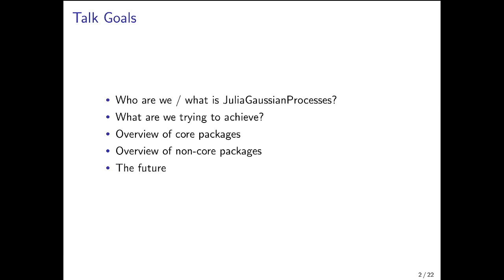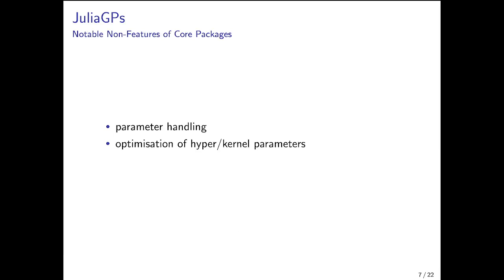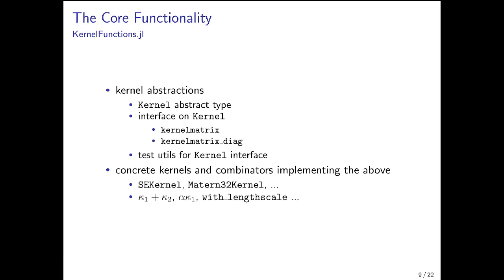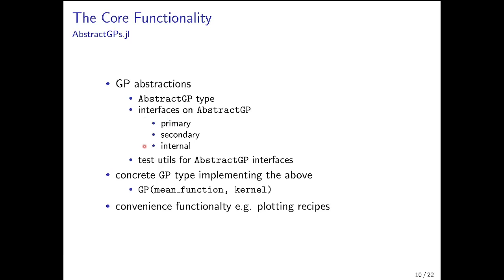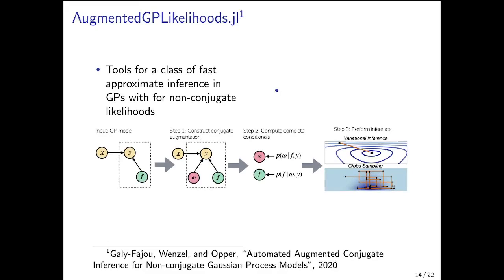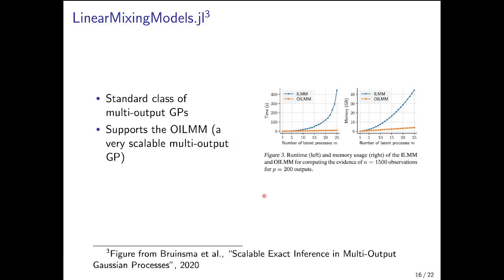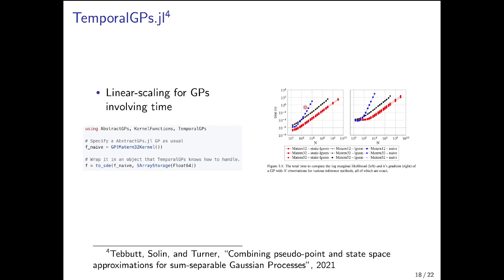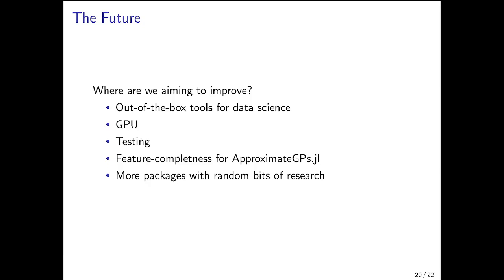Julia Gaussian Processes | Will Tebbutt | JuliaCon 2022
Julia Gaussian Processes (Julia GPs) is home to an ecosystem of packages whose aim is to enable research and modelling using GPs in Julia. It specifies a variety of interfaces, code which implements these interfaces in standard settings, and code built on top of these interfaces (e.g. plotting). The composability and modularity of these interfaces distinguishes it from other GP software. This talk will explore the things that you can currently do with the ecosystem, and where it’s heading.

00:00 Welcome!
00:10 Help us add time stamps or captions to this video! See the description for details.